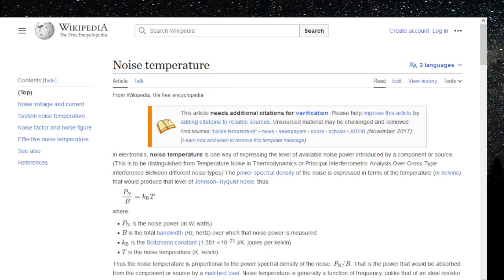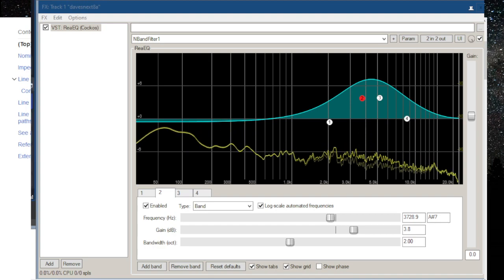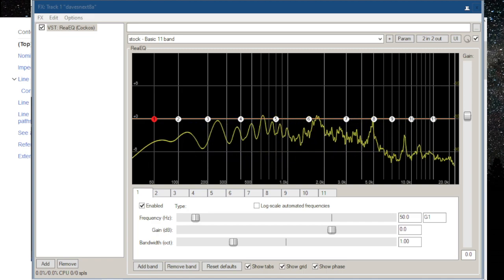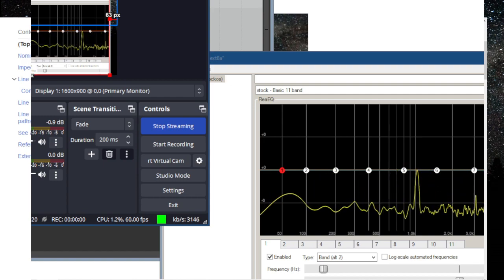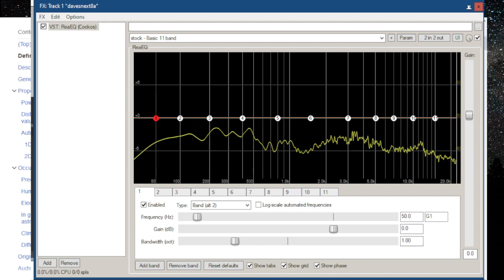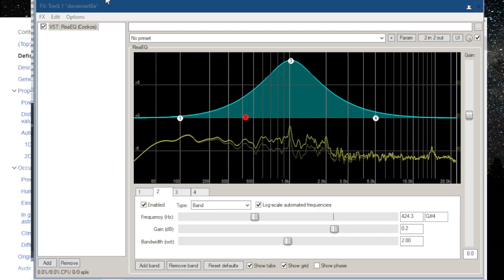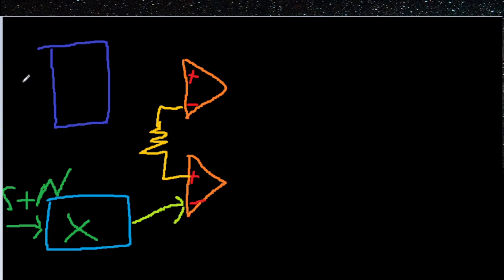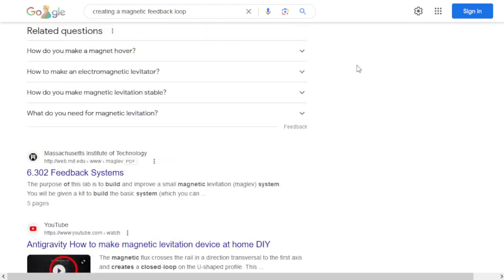Noise, Information Tech, Alien Tech, FTL Communication ... and my electronicas lab